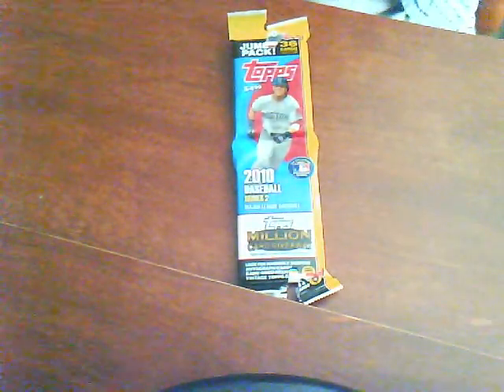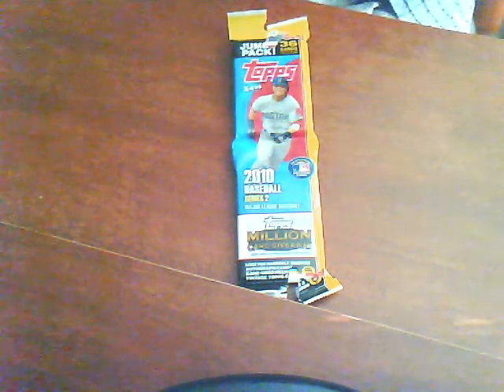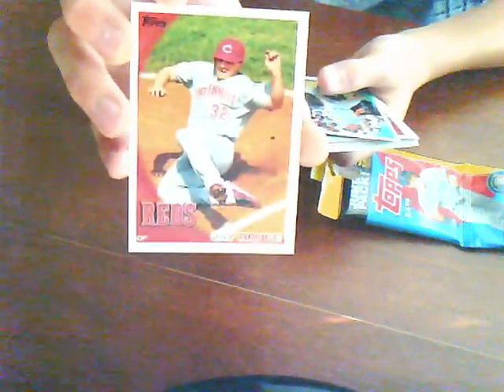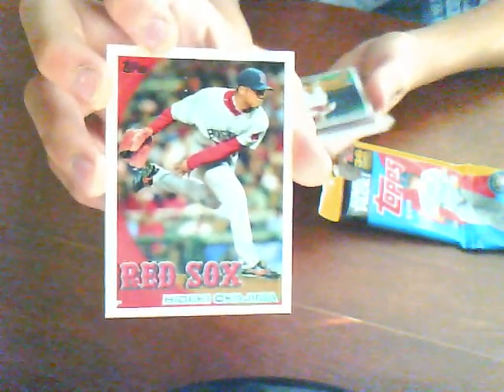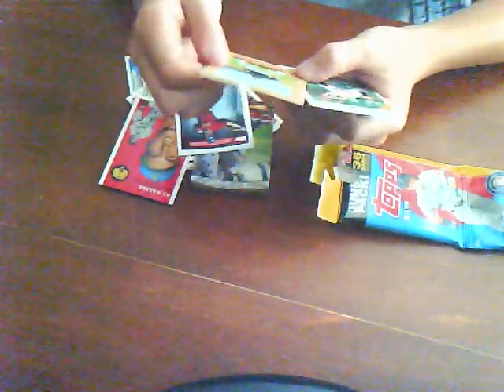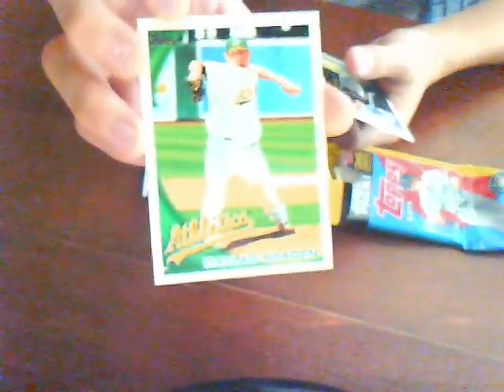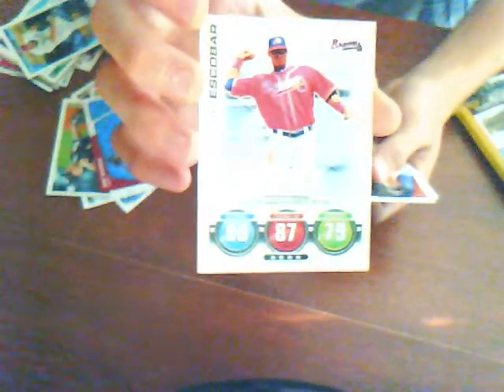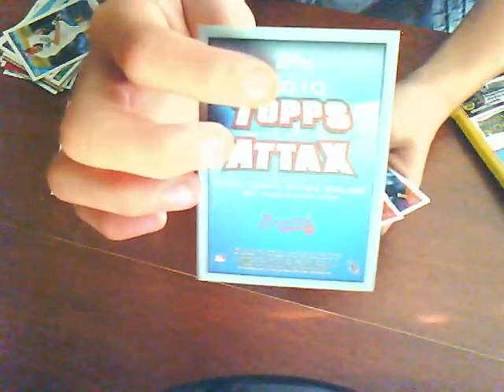Topps 2010 Jumbo Pack Unboxing!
Hi youtube, xthacardcollectorx here with my second Topps unboxing. There is a Topps Attax code still availible, PM me if you want it.